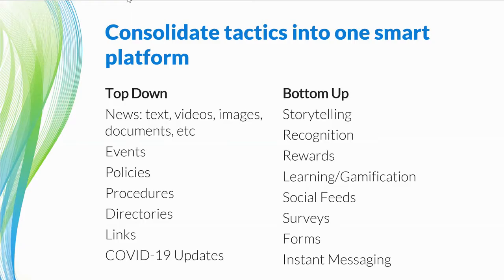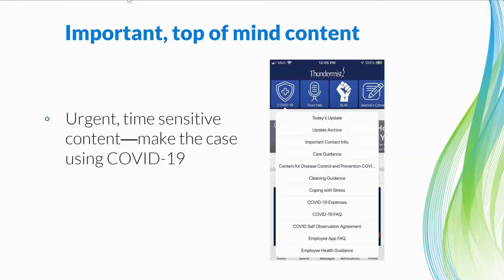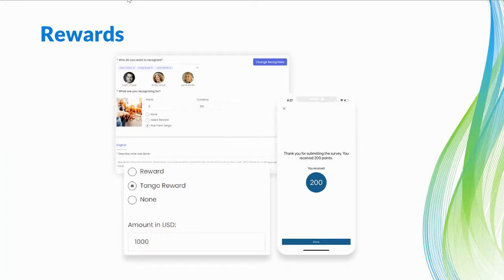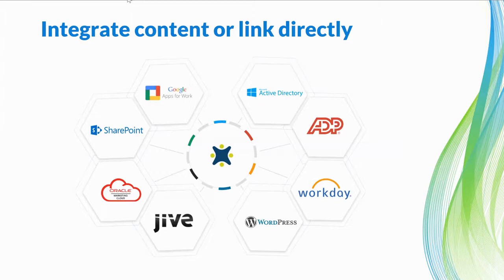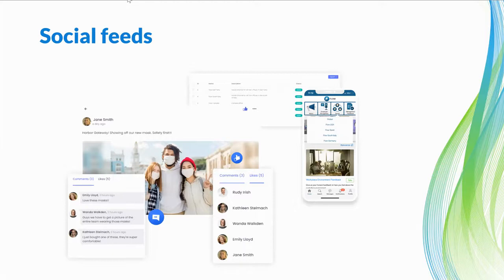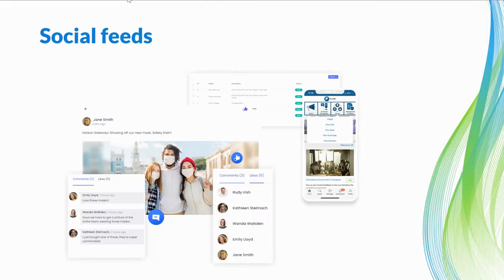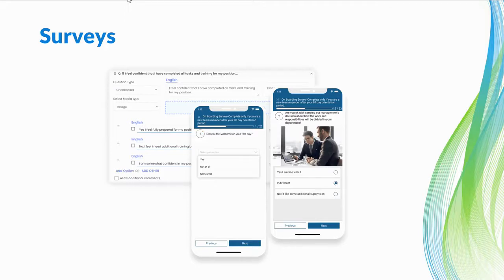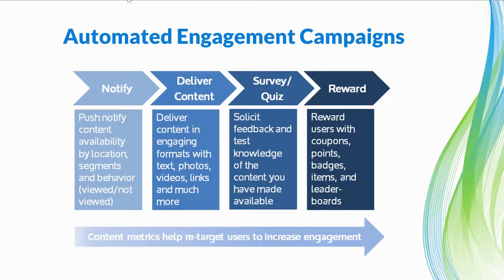Five Ways to Engage Your Employees in 2021 with an Employee Experience Platform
As we begin to think about and plan for 2021, keeping your employees inspired, informed, educated, and engaged is top of mind for many employers. Using an employee experience platform can help you easily design and deploy engaging programming that keeps your employees enrolled in the mission, vision, and values of your company.

Join us for this informative discussion where we will present five easy ways to get your employees on board to achieve your 2021 corporate goals. We review best practices and also introduce new ideas to get people engaged fast.